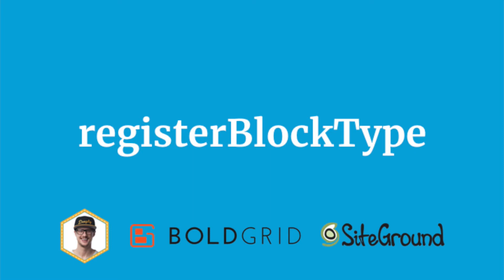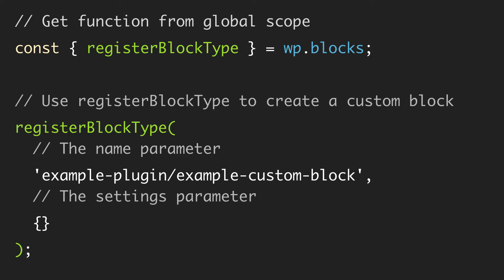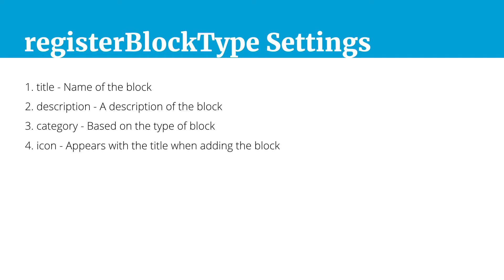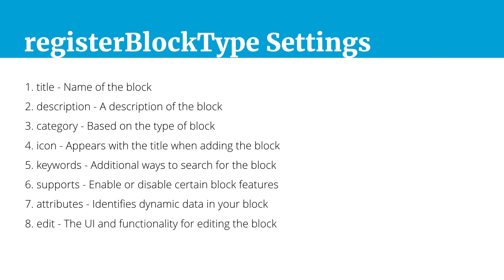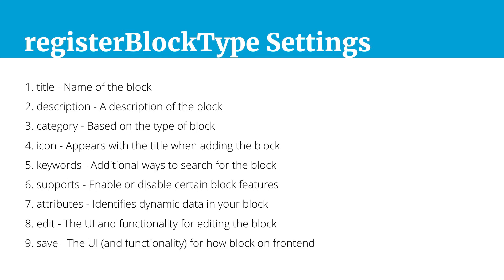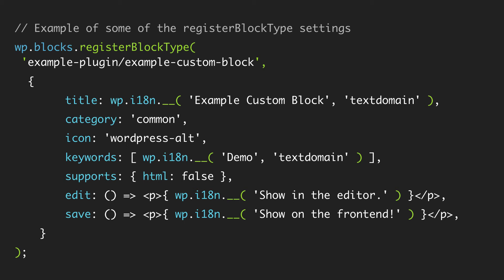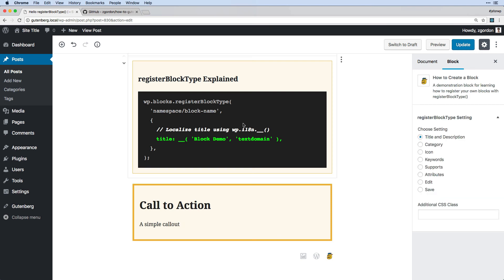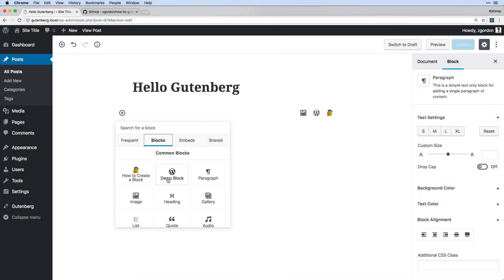registerBlockType - Build Blocks w Gutenberg for WordPress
In this excerpt from the Gutenberg Development Course, educator, Zac Gordon, introduces the important registerBlockType function.